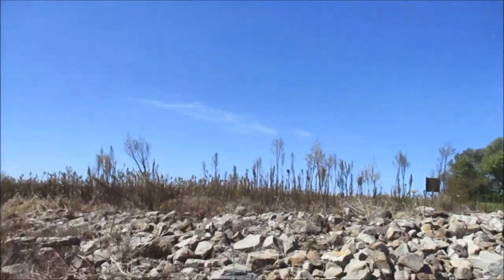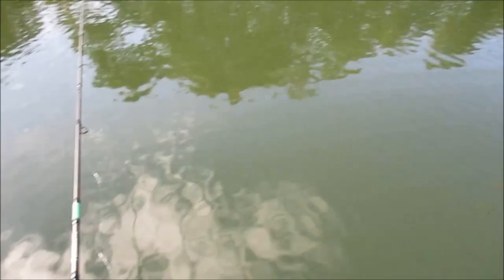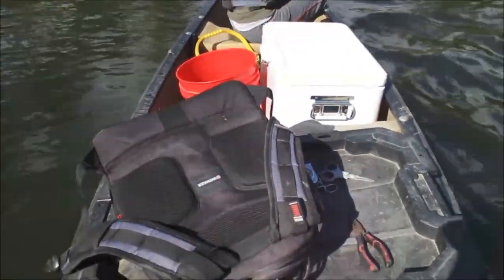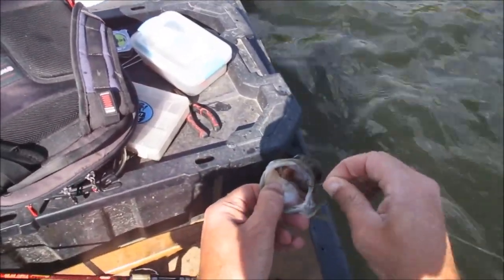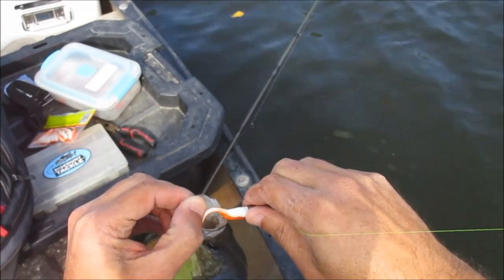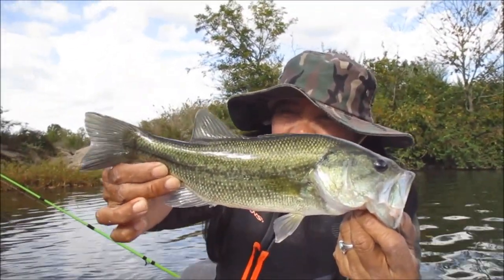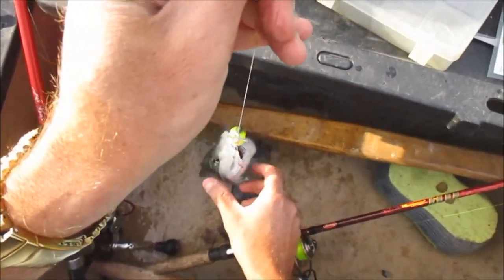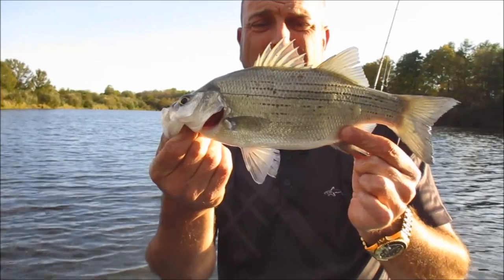S08E42- October Strip Pit Fishing (Her Personal Best Warmouth)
This was a slow day but wilma lands her personal best warmouth.